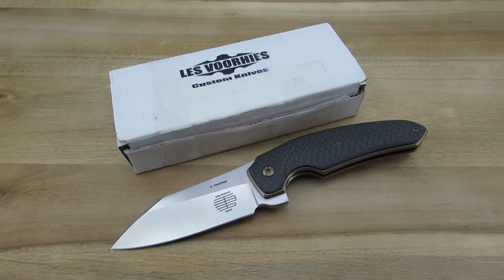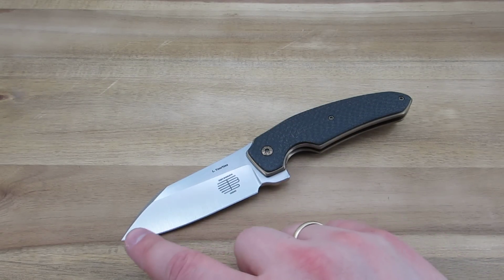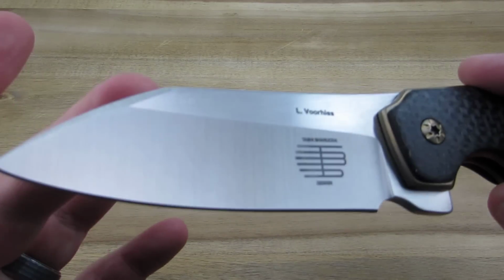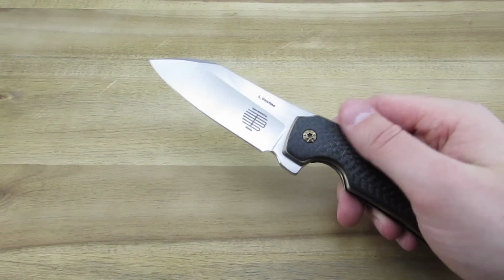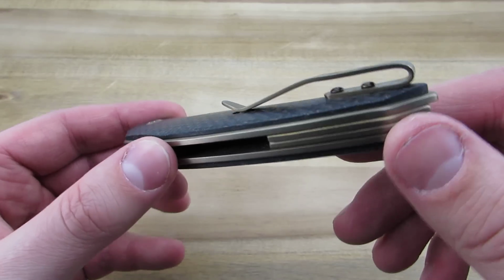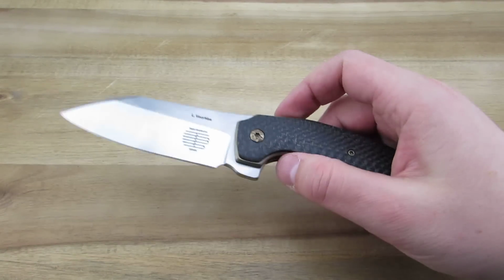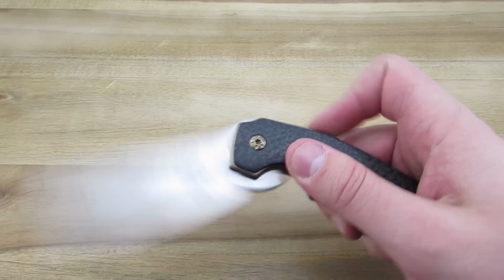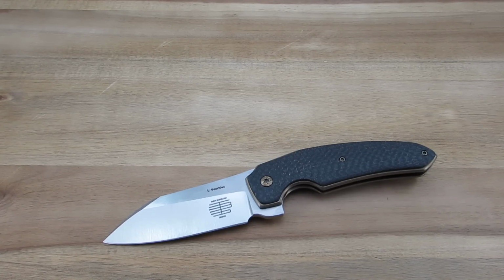Tashi Bharucha & Les Voorhies - JetStream